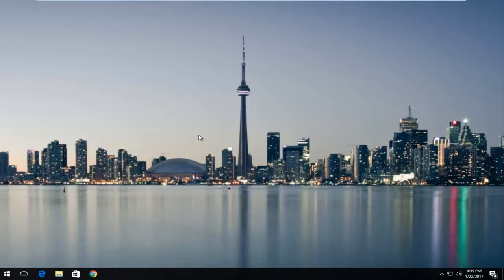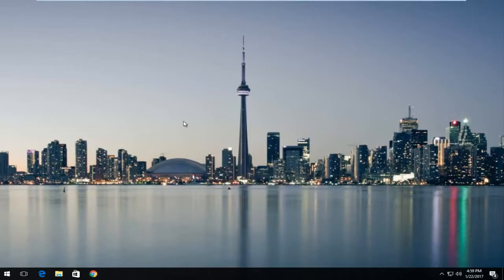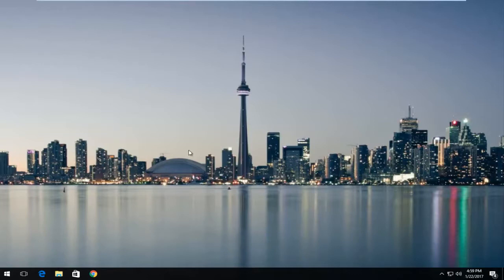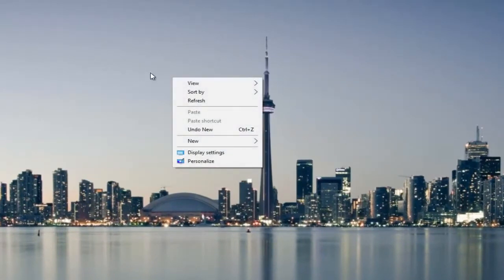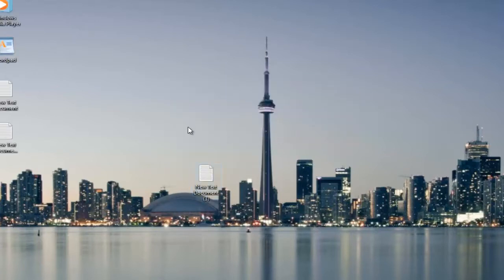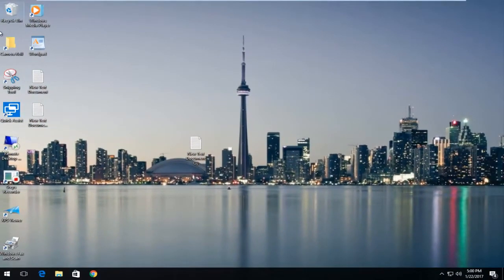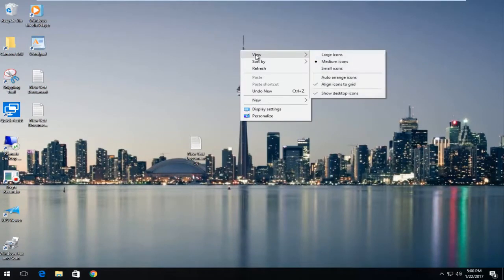Windows 10 - How To Easily Restore Missing Desktop Icons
This tutorial will show you how to easily restore missing Windows 10 desktop icons. How do I get my desktop icons back on Windows? This brief tutorial will walk you guys through you how to easily restore missing or hidden desktop icon after they have been removed from the desktop. This tutorial will work for Windows Vista through Windows 10.

If you’ve previously added or removed the some of the “special” icons like Computer, User, and Control Panel to the desktop—or just want to know how to add them in Windows 10—here’s how to do it.

Windows includes several desktop icons for system elements like the Recycle Bin, Computer (renamed to “This PC” in Windows 8 and 10), Control Panel, Network, and your user folder. Depending on your setup, some of these icons may have been included by default on your Windows 7 or 8 desktop. Most Windows 10 systems—again by default—include only the Recycle Bin icon. Whatever your current configuration, it’s simple enough to show or hide any of these icons on your system.

Issues addressed in this tutorial:
missing icons on desktop windows 10
missing icons on windows 7 desktop
missing icons in tray windows 7
missing desktop icons windows 10
windows 8.1 icons missing from desktop
desktop taskbar icons missing
missing icons from windows 7 desktop
windows 10 icons missing from desktop
missing icons in windows 10
missing icons in windows 7
missing icons on windows 10
missing icons on windows 7
system icons missing windows 10
system tray icons missing windows 7